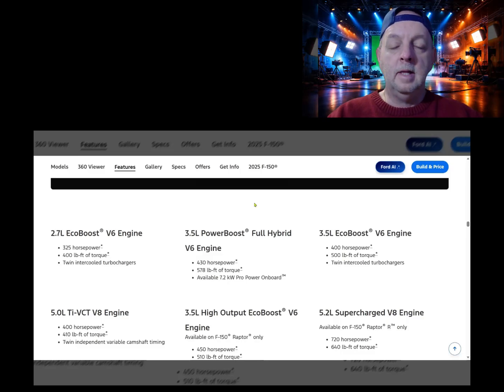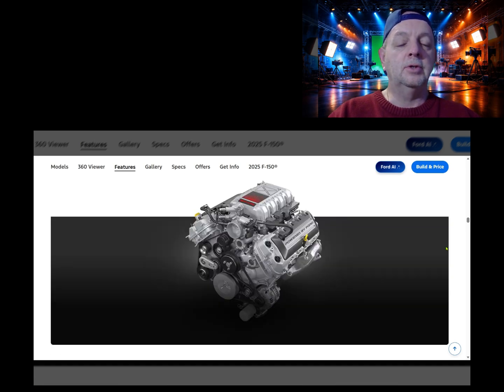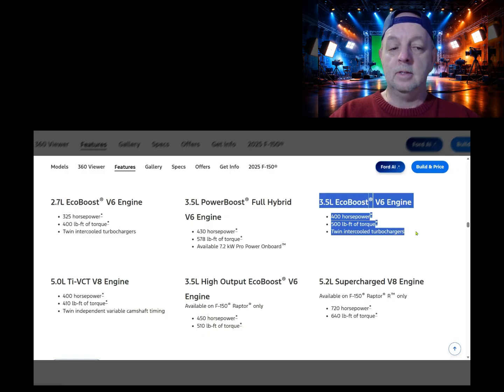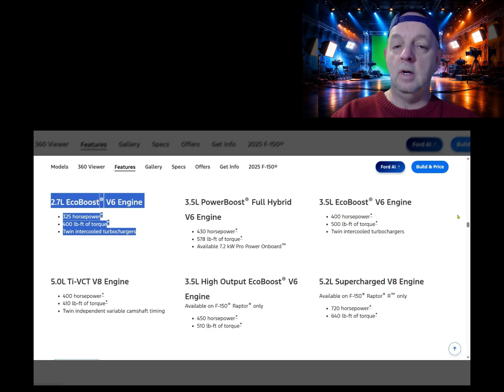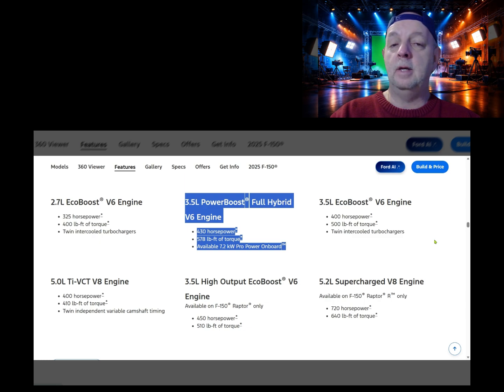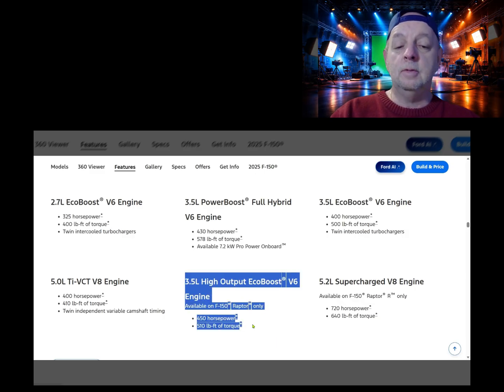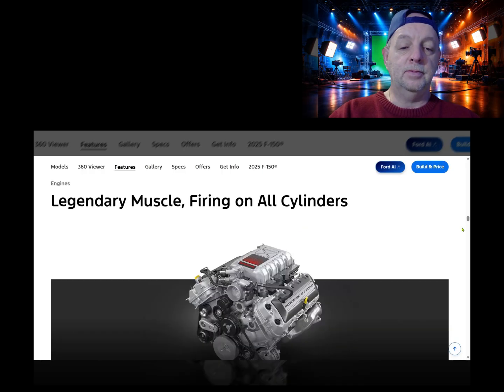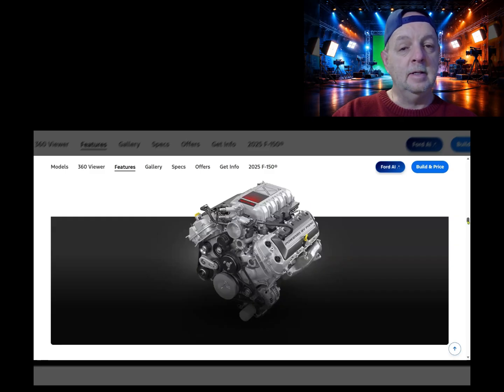Don't Buy The Wrong 2026 F-150 Engine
Don’t buy the wrong 2026 Ford F-150 engine, because the engine you choose can completely change your towing capacity, fuel economy, payload, daily driving comfort, long-term value, and overall truck ownership experience.

In this video, we break down the 2026 F-150 engine options and what truck buyers should know before choosing between different powertrains. Whether you are looking at the Ford F-150 XL, XLT, Lariat, Tremor, King Ranch, Platinum, Raptor, or PowerBoost Hybrid, picking the right engine matters more than many buyers realize.

The 2026 Ford F-150 lineup may include several popular engine choices, including EcoBoost turbocharged engines, V8 power, hybrid capability, and high-output performance options. Each engine has different strengths depending on whether you care most about towing a camper, hauling payload, saving fuel, daily commuting, off-road driving, work truck durability, or long-term reliability.

We compare what matters most when choosing an F-150 engine, including horsepower, torque, max towing capacity, payload ratings, real-world fuel economy, maintenance costs, turbo vs V8 driving feel, hybrid benefits, and resale value.

Before you buy a 2026 F-150, make sure you understand which engine fits your actual needs — because the best F-150 engine for towing may not be the best choice for fuel economy, and the most powerful engine may not be the smartest value.

Which 2026 Ford F-150 engine would you choose: EcoBoost, V8, PowerBoost Hybrid, or a performance engine? Drop your pick in the comments and tell us how you use your truck.